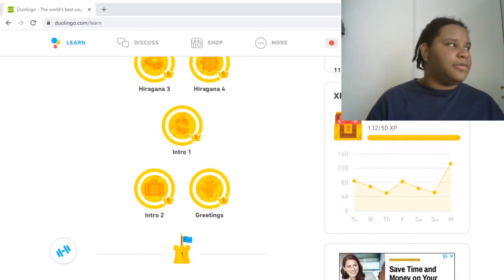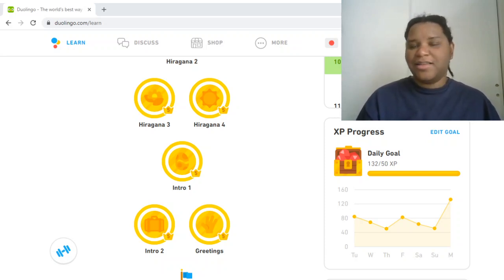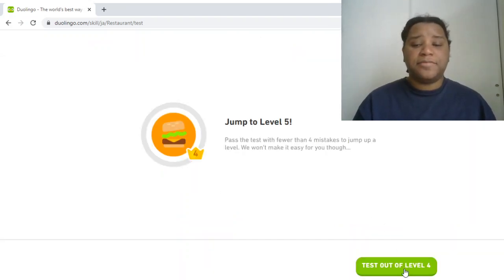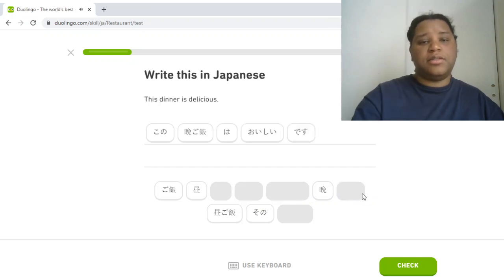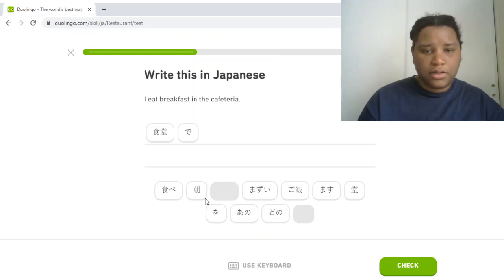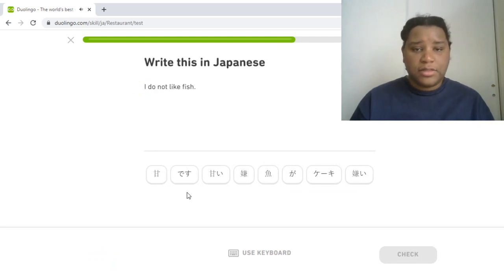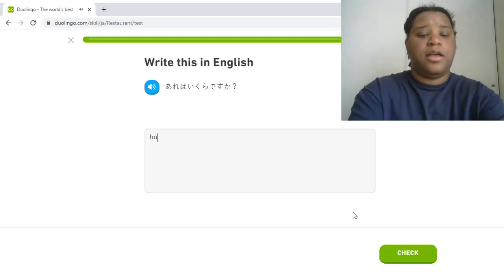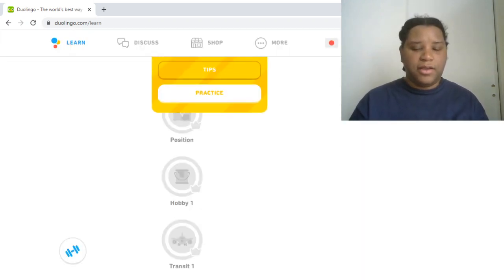DUOLINGO WITH ME! (#47) | Japanese ("Restaurant") | [Desktop] | Language Learning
This went fast.

Also, apparently I say "ga" aloud when I'm selecting "wa." But I know I also say "ga" correctly when selecting the appropriate character. Weird, that.

Feel free to add me on Duolingo: JBea1